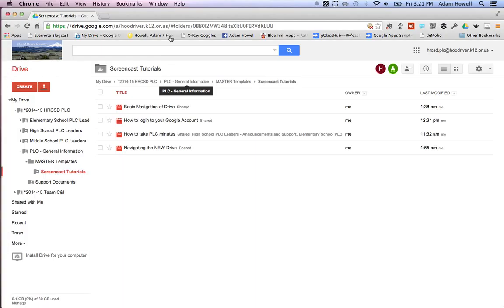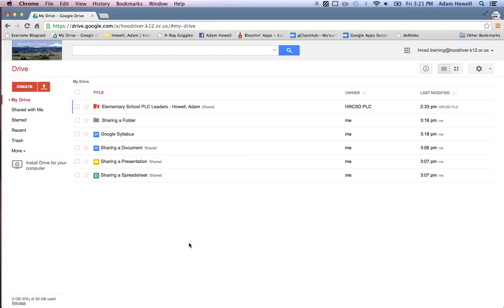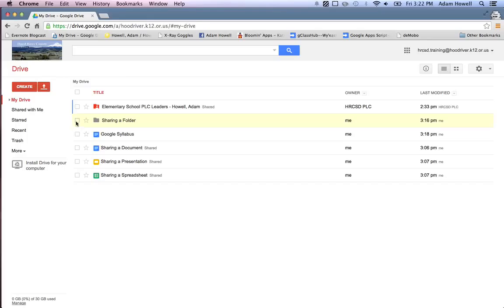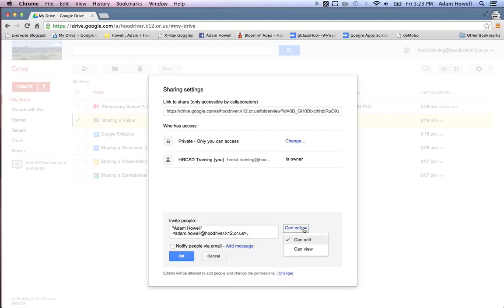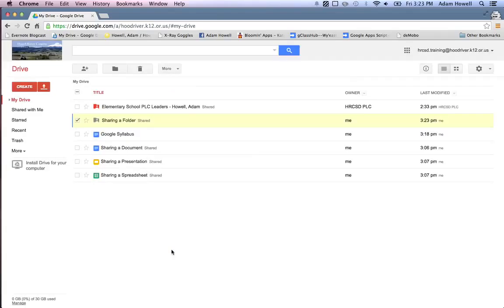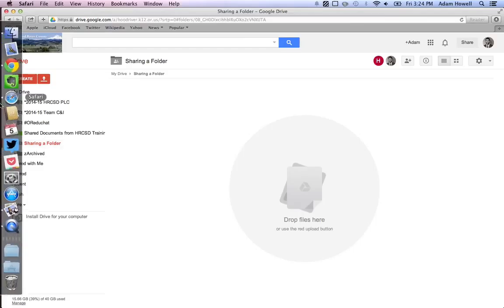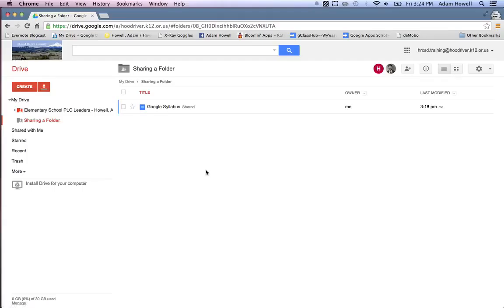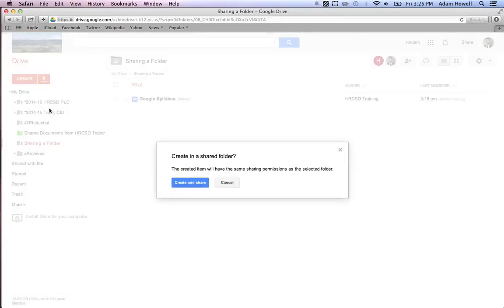Sharing a Folder